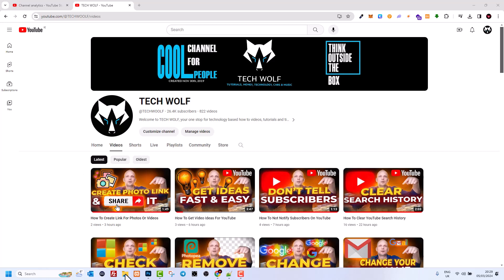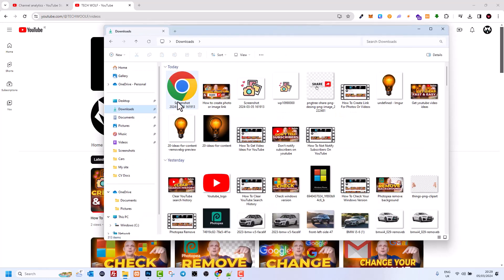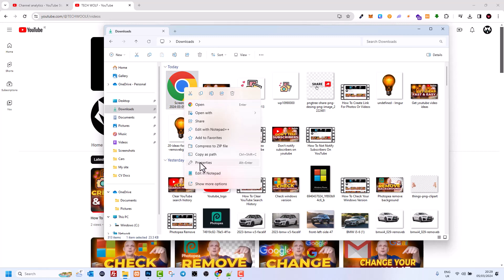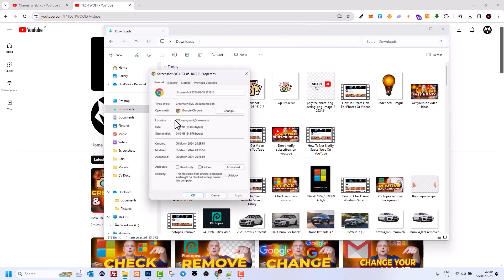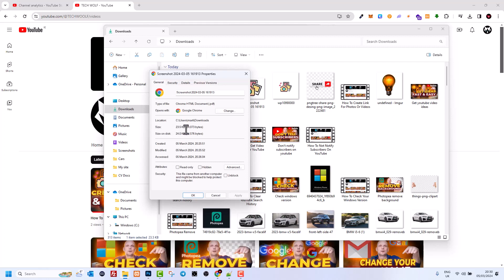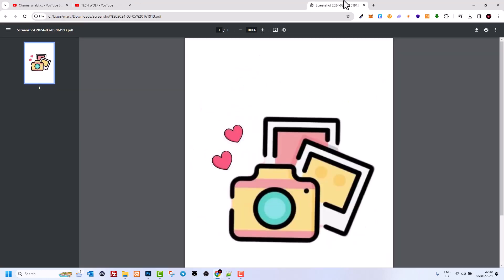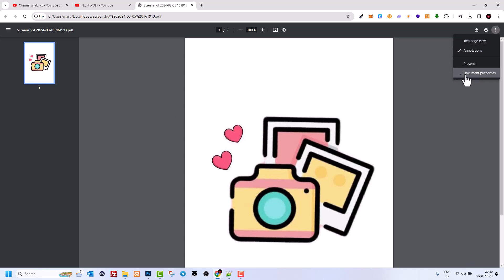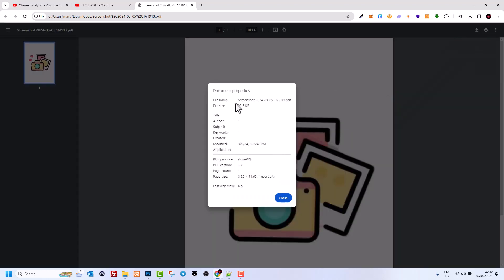How To Check PDF File Size - Full Guide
How To Check PDF File Size

*WebCamera I Use To Record My Videos*
*Microphone I Use*
*Best Wireless Lavalier MIcrophone For Price*